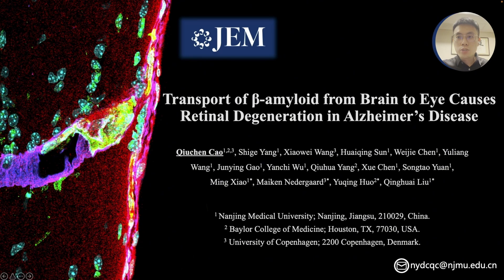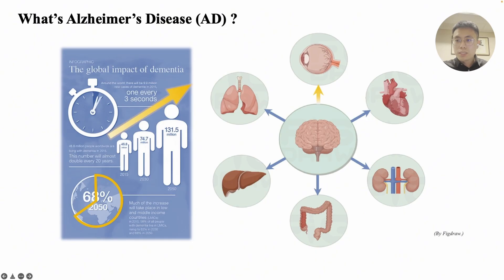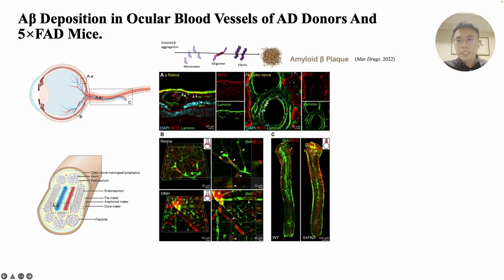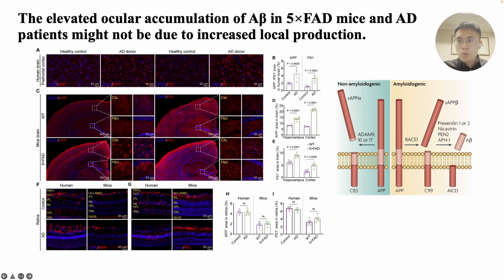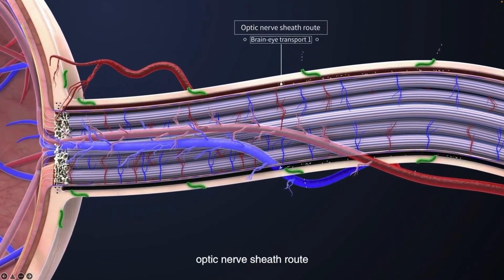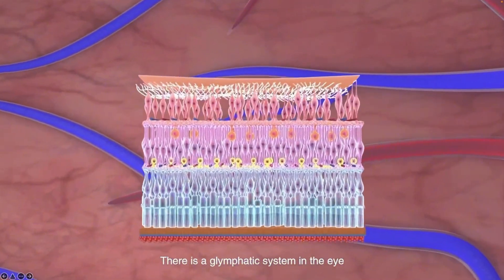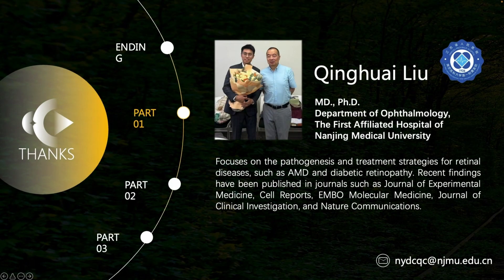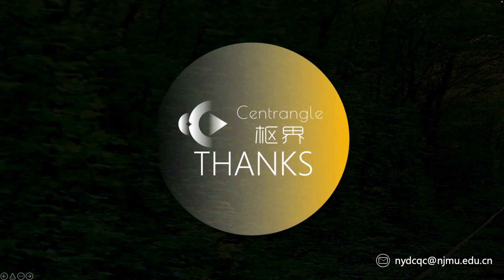Transport of β-amyloid from brain to eye causes retinal degeneration in Alzheimer’s disease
Brain eye transport causes Alzheimer’s disease retinopathy

Authors: Qiuchen Cao, Shige Yang, Xiaowei Wang, Huaiqing Sun, Weijie Chen, Yuliang Wang, Junying Gao, Yanchi Wu, Qiuhua Yang, Xue Chen, Songtao Yuan, Ming Xiao, Maiken Nedergaard, Yuqing Huo and Qinghuai Liu

The article identifies a direct connection between the brain and the eyes where Aβ from the brain can be transported to the eyes via the brain–eye pathway, leading to Alzheimer’s disease retinopathy.

JEM encourages authors of accepted manuscripts to submit video summaries of their work.